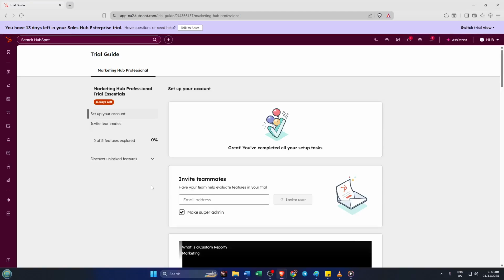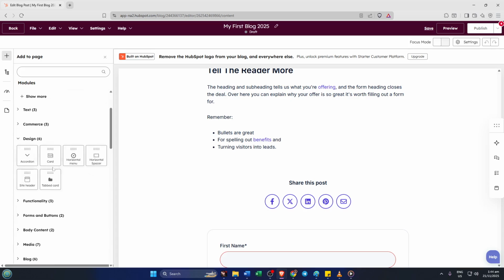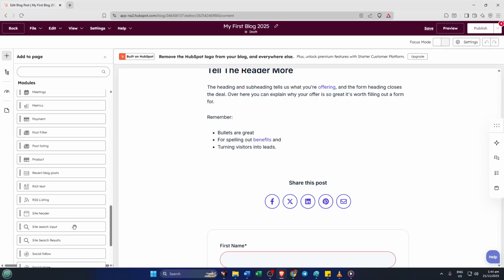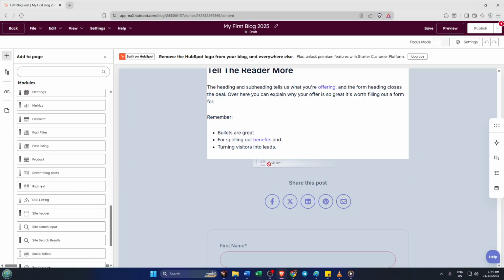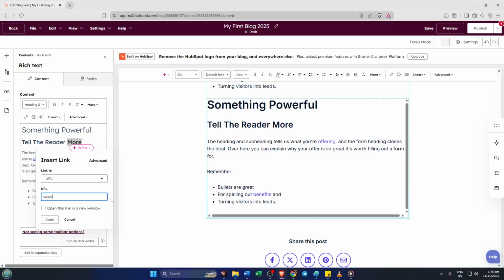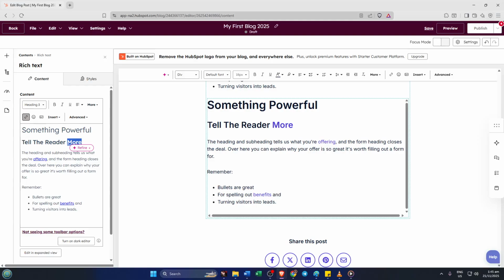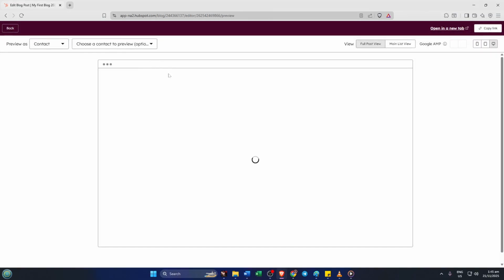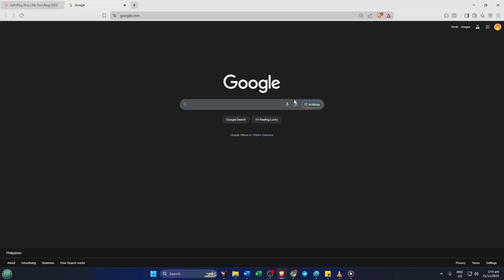How to insert links in rich text modules in HubSpot (Complete Way)(Updated 2026)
Learn how to seamlessly insert hyperlinks in a Rich Text module within HubSpot! In this step-by-step tutorial, we'll cover everything from locating the Rich Text module (00:20), selecting your text (01:00), adding and editing links (01:30), adjusting link settings (02:10), and saving your changes (03:00). Whether you're using HubSpot's web platform or the desktop editor, this guide ensures you can create easy navigation for your content, blog posts, and landing pages. We'll also share tips for using tracking links and optimizing your link for better SEO. Supported platforms: HubSpot Web, HubSpot Desktop. Give your visitors a smooth experience by mastering this simple yet powerful feature!